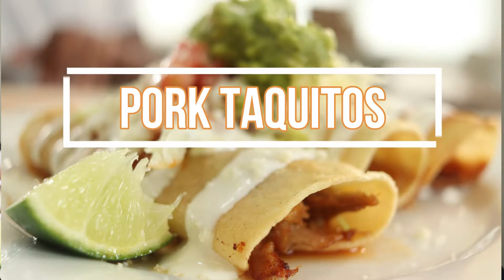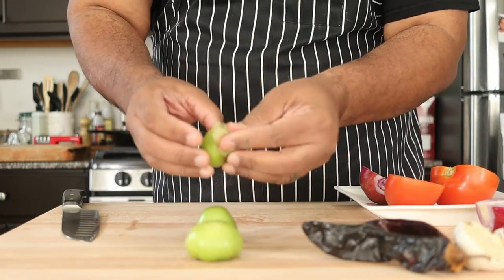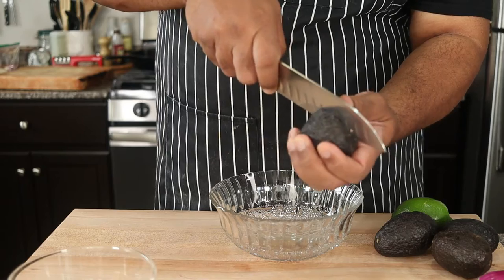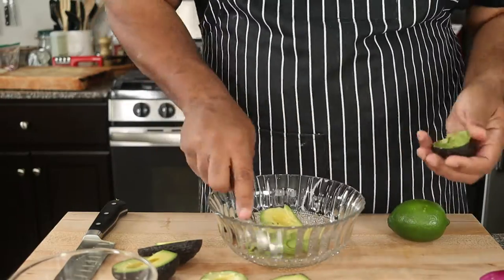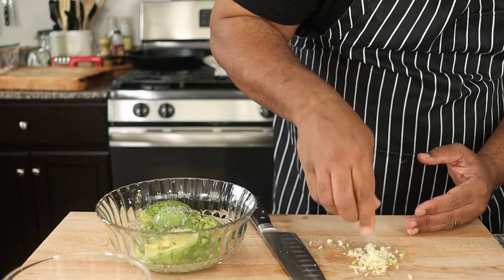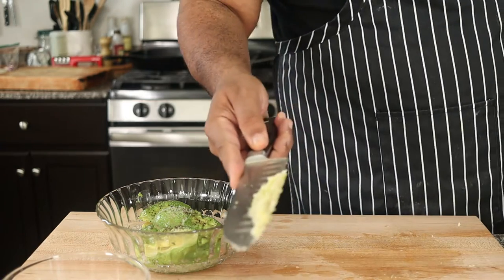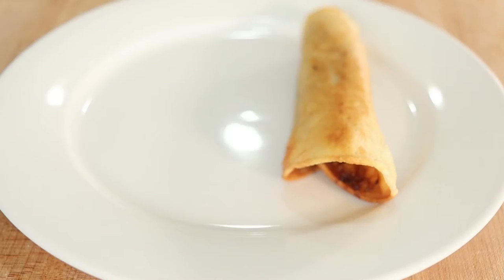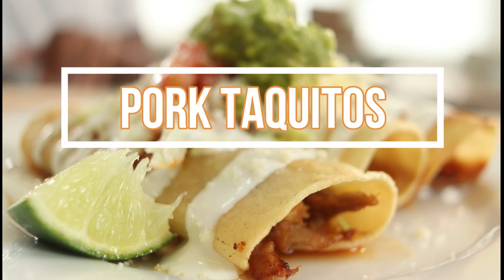How to Make Taquitos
How to Make Taquitos is the first segment of our new cooking series Latin Apps & Snacks, where we focus on the appetizers and snacks commonly served in Latin cuisine! Throughout Latin culture, you can find quick apps and snacks, from the fanciest restaurants to the many street food vendors. They can be enjoyed on the go, or as part of a sit-down meal. Today we're making "Taquitos" which can be served as an appetizer or a snack. But what exactly is a Taquito? It’s like a rolled-up taco, some people call them flautas, and consists of a rolled-up tortilla and contains a filling like beef or chicken but today we’re using shredded pork. Once rolled, these taquitos are fried and served with shredded lettuce, diced tomatoes, Mexican crema (which is like a kicked-up sour cream) homemade charred tomato salsa, and homemade guacamole. These Taquitos are super easy to make and are a hit with the whole family! Try them at home and Make it Sabroso!

^^^Recommneded Cookbooks^^^
◼️ Fire of Peru- Ricardo Zarate
◼️ Colombiana: Mariana Velasquez
◼️ Puerto Rican Cookery: Carmen Aboy Valldejuli
◼️ Gran Cocina Latina: Maricel E. Presilla
◼️ Peru: The Cookbook: Gaston Acurio
◼️ Pati Jinich Treasures of the Mexican Table
◼️ The Cuban Table: Ana Sofia Pelaez

◼️ GoPro Hero 7 Waterproof Camera

Chapters
0:00 Intro/Music Intro
0:51 Preparing the Pork Filling
1:14 Preparing the Charred Tomato Salsa
3:19 Preparing the Guacamole
7:24 Forming and Frying the Taquitos
8:35 Presentation